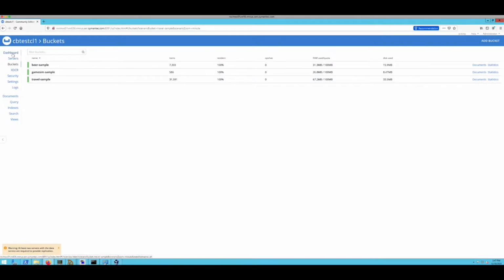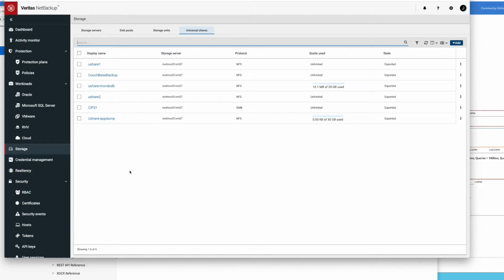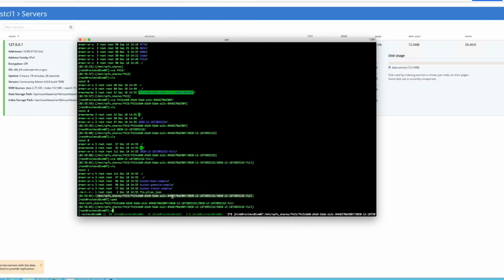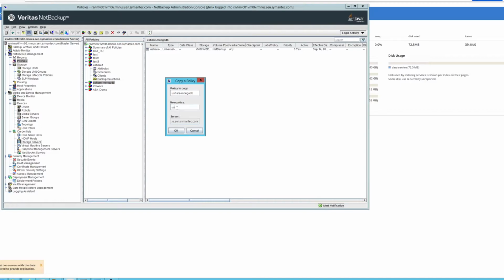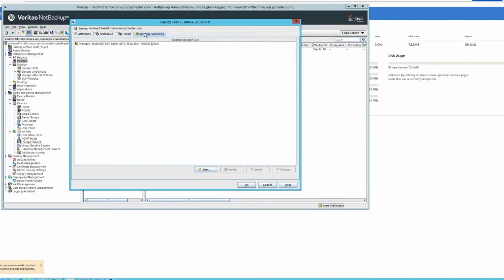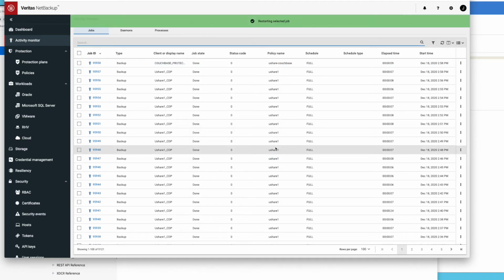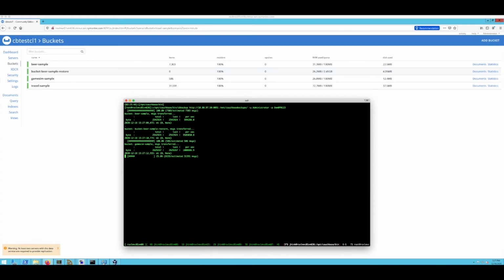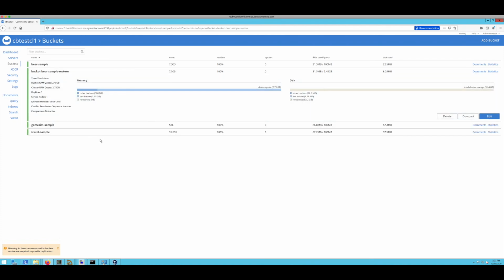Application Protection with Universal Shares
Protect any workload with a Universal Share target. Not only do Universal Shares provide an easy way to integrate with any application's internal backup operations, NetBackup can instantly create backup images from the Universal Share.